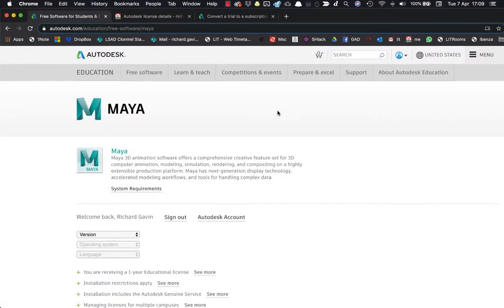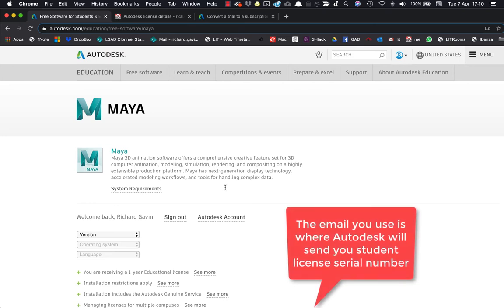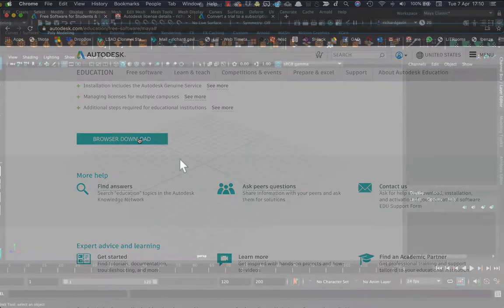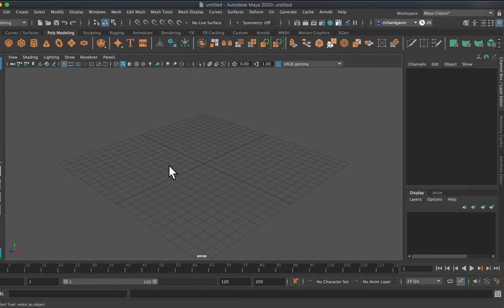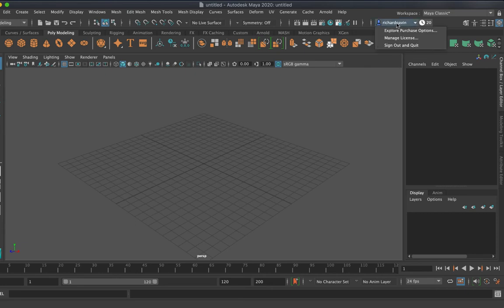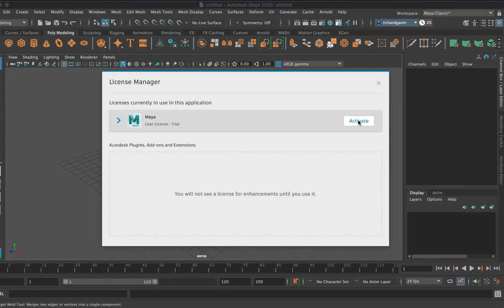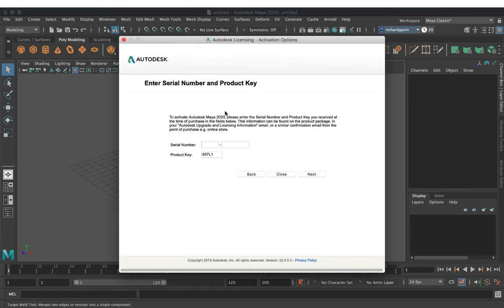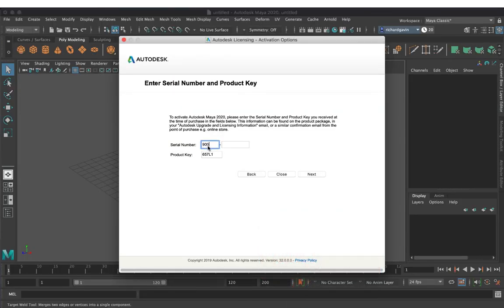Maya Trial to Educational License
When downloading Maya you may install a 30 day trial when you would prefer to have a 1 year student license. This video goes through the process of activating your 1 year student license